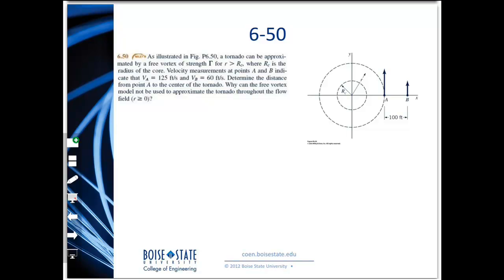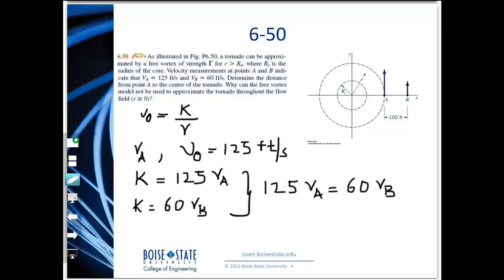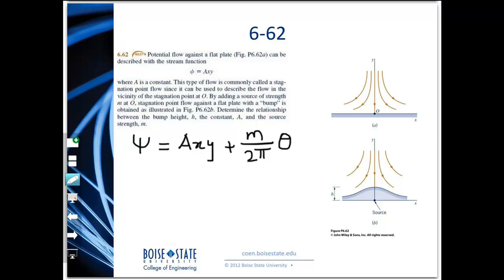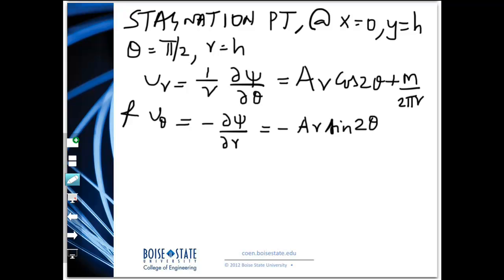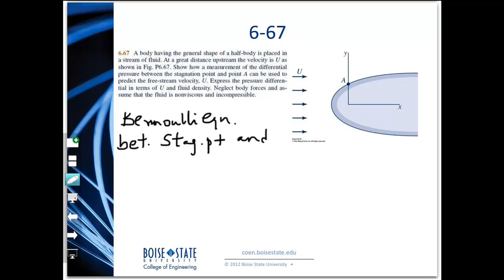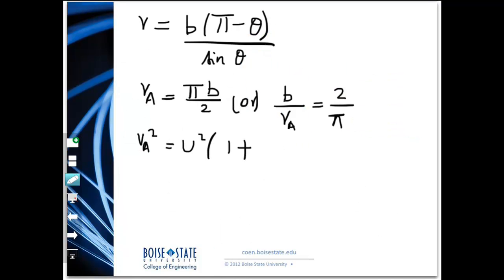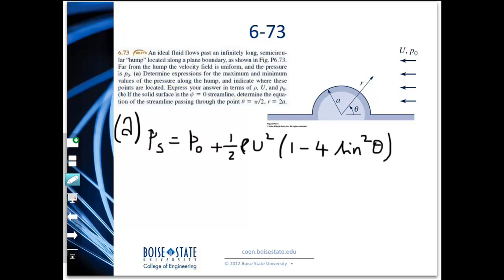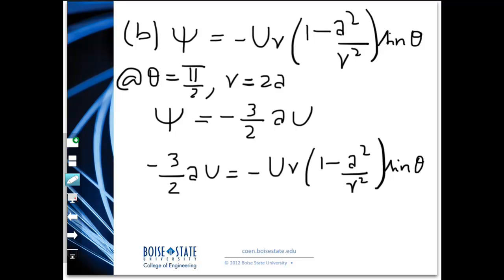Chapter 6 Part 2